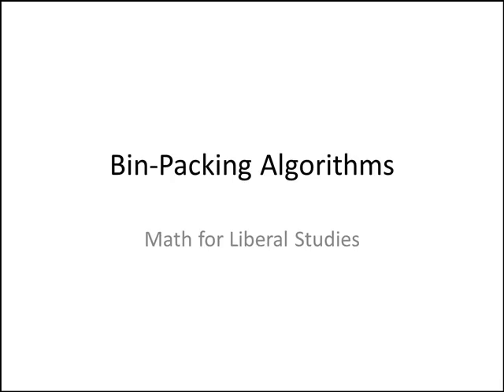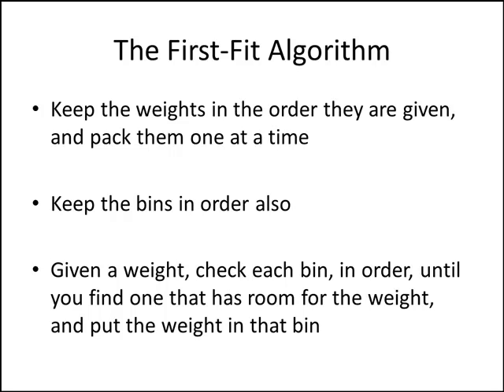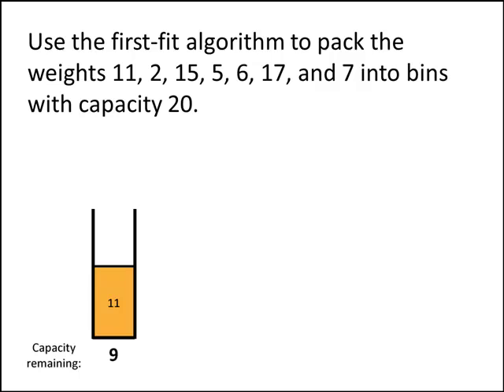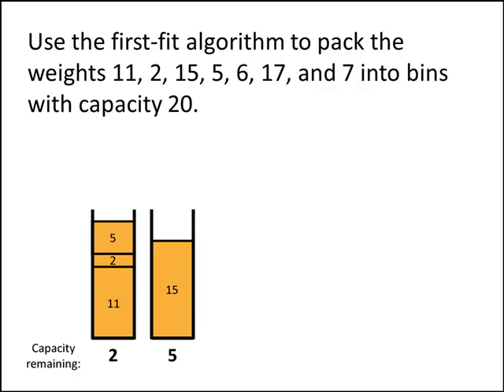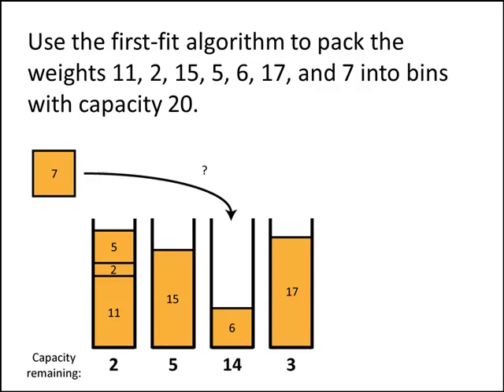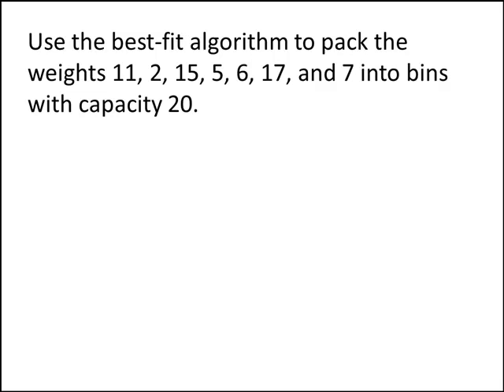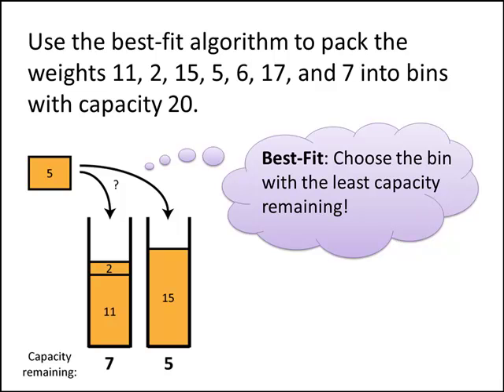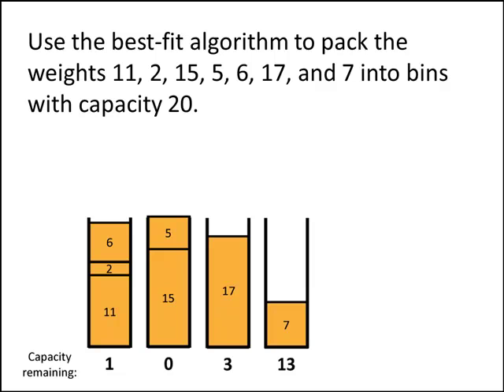Math for Liberal Studies: Bin-Packing Algorithms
In this video, we use two different bin-packing algorithms to solve the same problem.